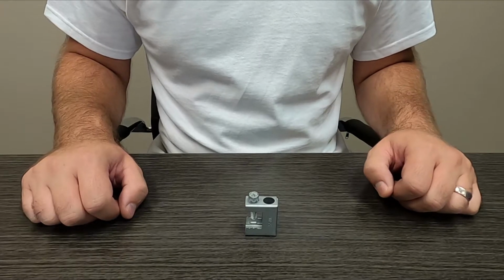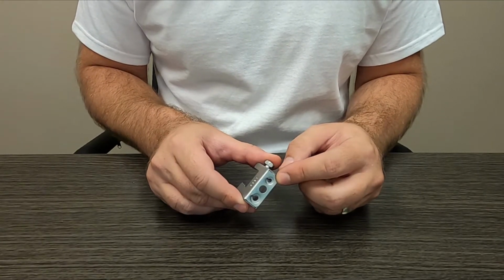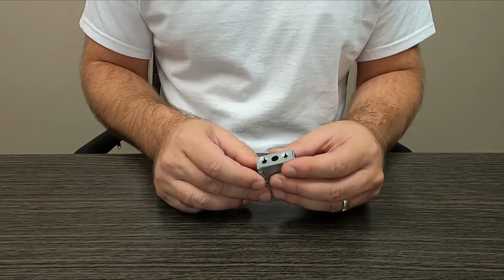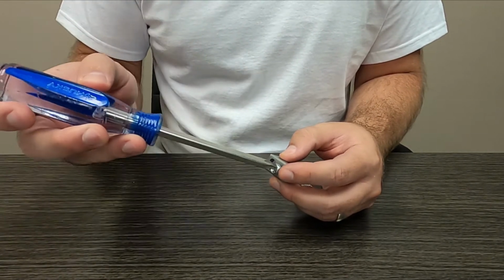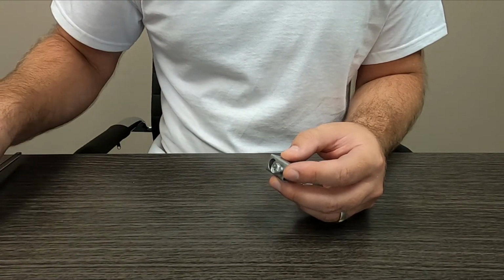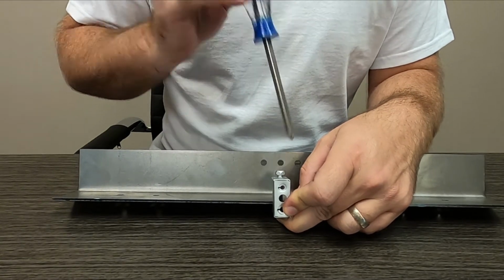SSBC- Spring Steel Beam Clamp Product Spotlight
The SSBC - Spring Steel Beam Clamp is designed for flanges 1/8" - 1/2" thick. It is DACROMET® coated, RoHS Compliant & cULus listed. It features 2 x 1/4-20"  & 1 x 10-24 threaded impressions as well as 1 x 1/4" thru hole for 1/4-20" threaded rod & 1 x 7/16" hole for up to 3/8" threaded rod. The screw head is a hybrid 3/8" Phillips/Hex that is easy to install. Common applications included: J-Hooks, Bridle Rings, Conduit clips and other low voltage installations.